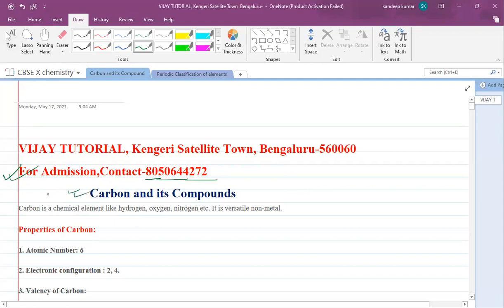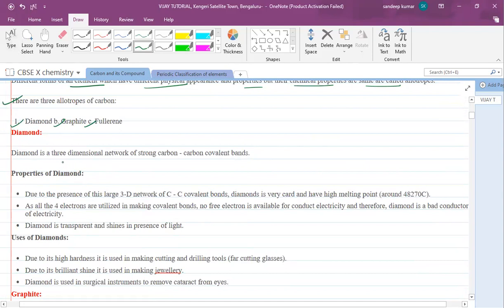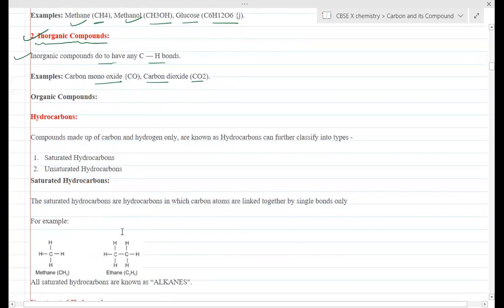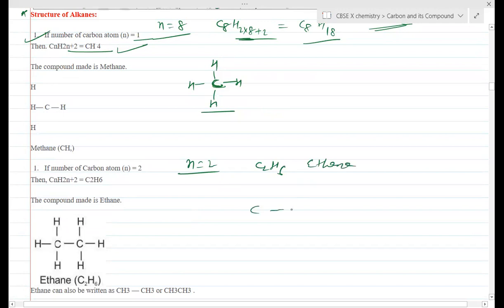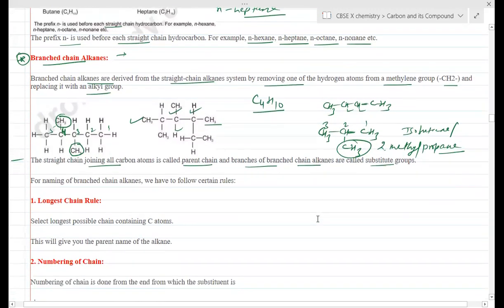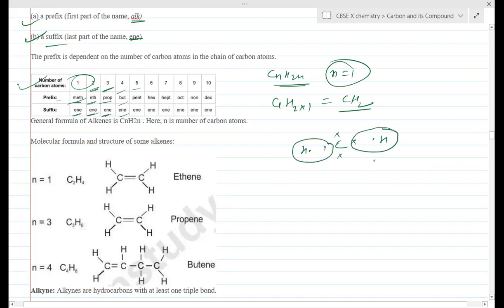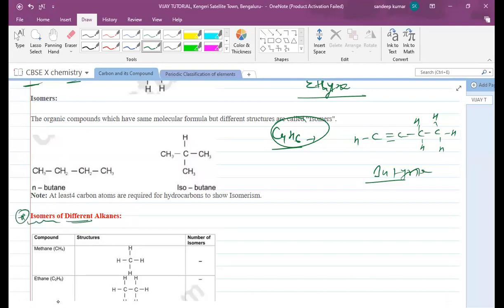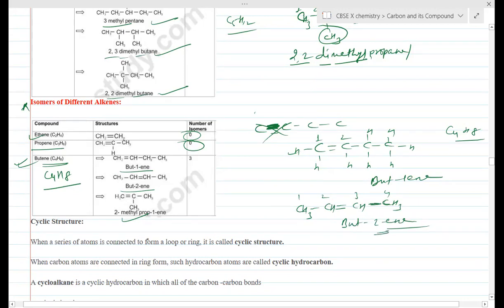Carbon and its Compound